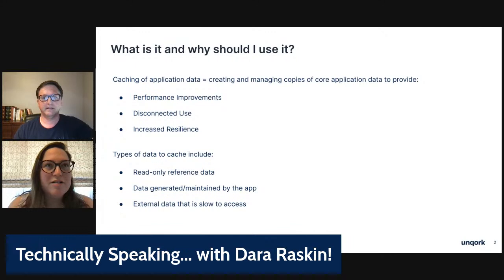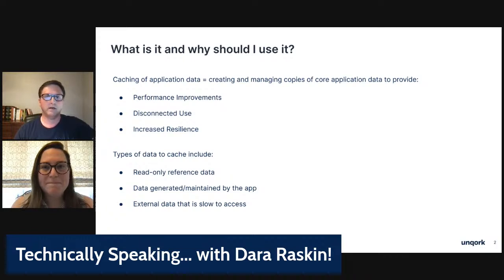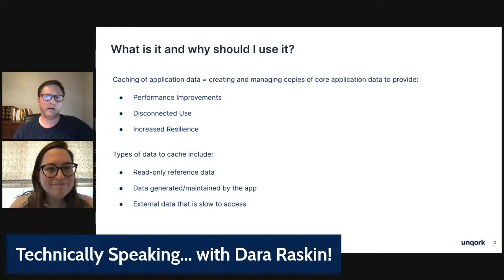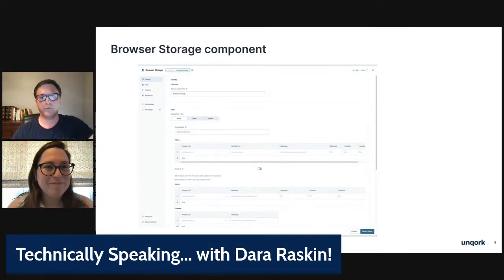Technically Speaking with Dara Raskin: Caching feat. Shannon Kerlick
We're back with another episode this week featuring Shannon Kerlick, Director of Solutions Architecture at Unqork! Tune in as your host, Dara Raskin, dives into a conversation centered on:

📂⬅️ Caching